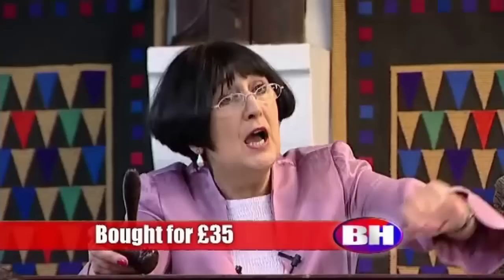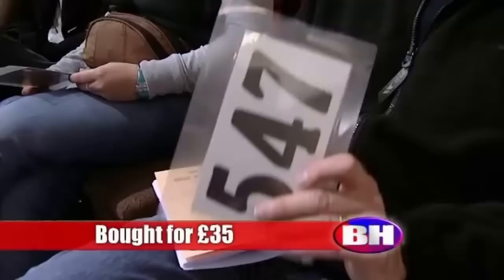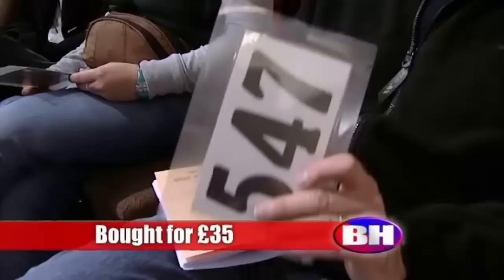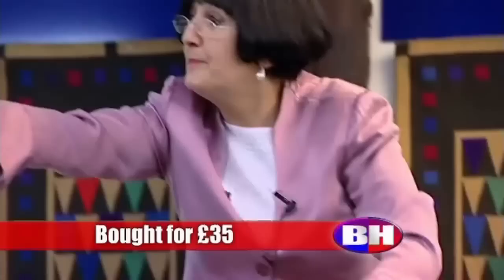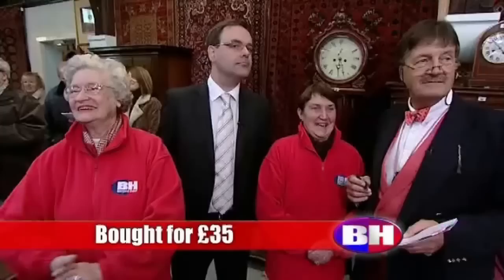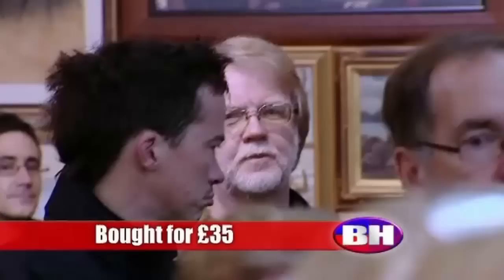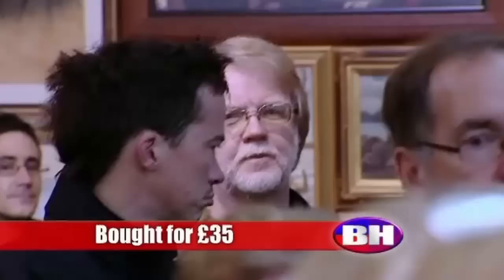Bargain Hunt - Childrens Rocking Chair